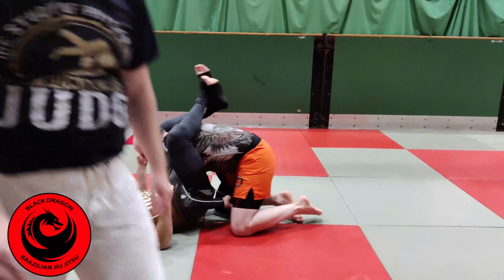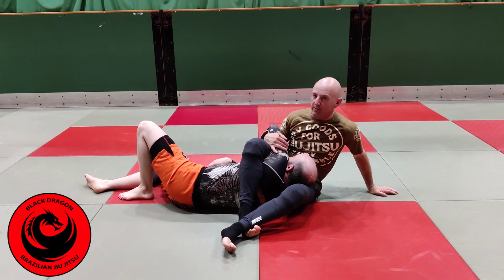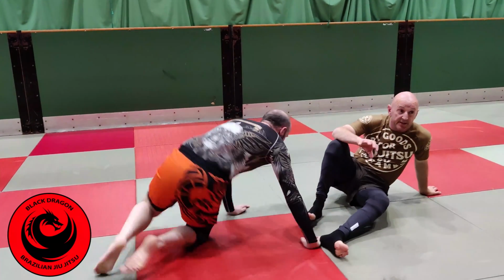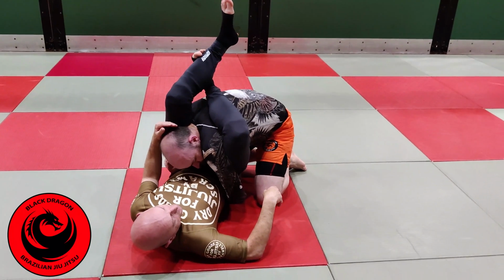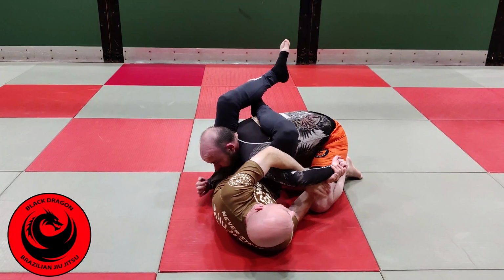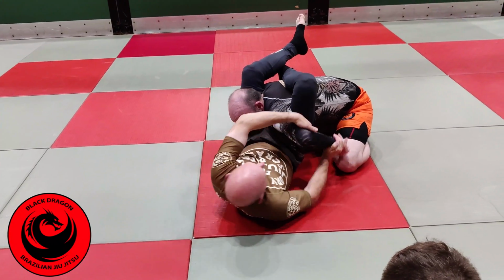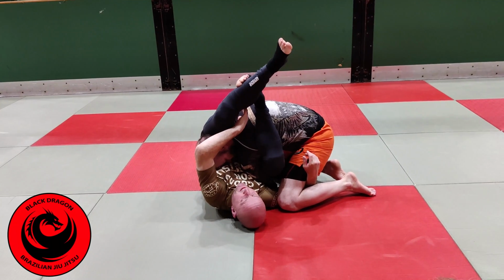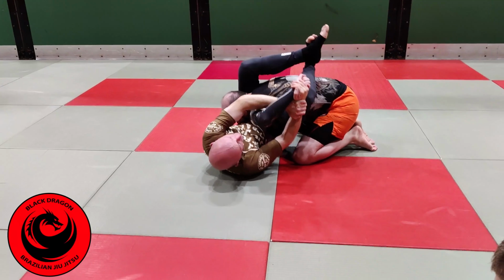John Danaher`s Triangle System - Opposite Side Triangle to Kimura ( week 13)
Black Dragon BJJ Dungannon class Thursday 12th September 2024